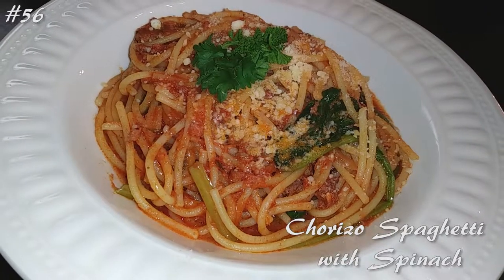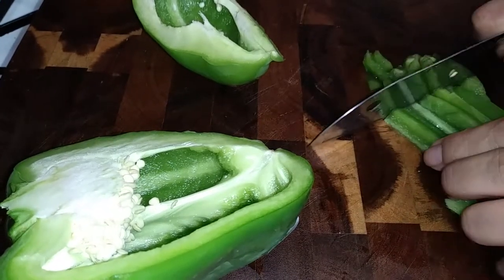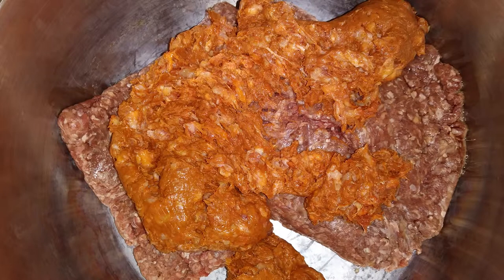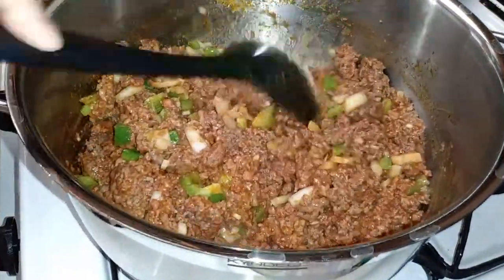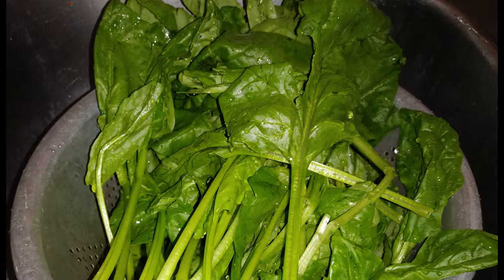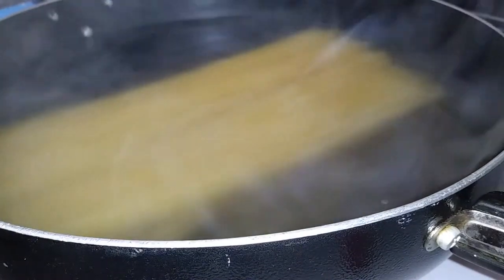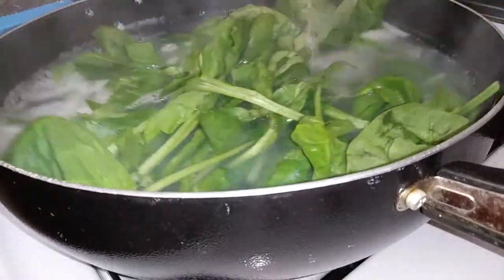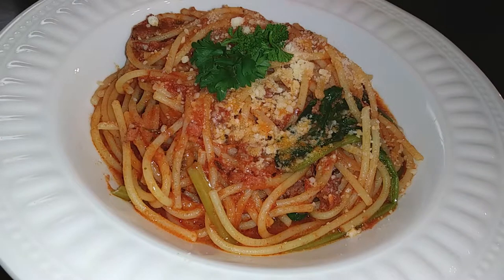Chorizo Spaghetti with Spinach WatchMiCook Episode 56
Let's make spaghetti with a twist! I love Mexican Food and I Love Chorizo! So why not combine the two and make a delicious fusion!

If you're worried about the grease, I feel like the spinach helps balance things out. This might be all in my head but I'm going to believe it. LOL!

Use your substitutes to make this gluten free and diabetic friendly.

WatchMiCook

Kyndell Cookware (Cookware used)
Viking Cutting Board (board used)

or